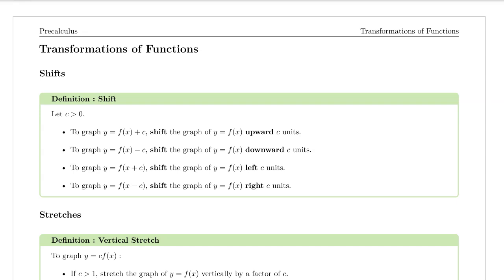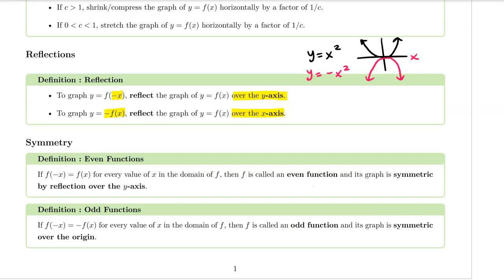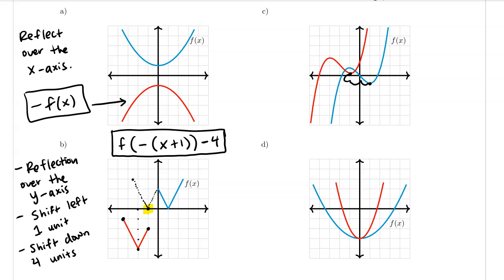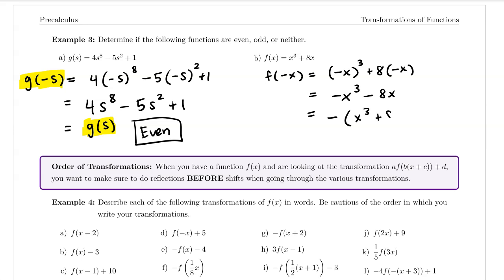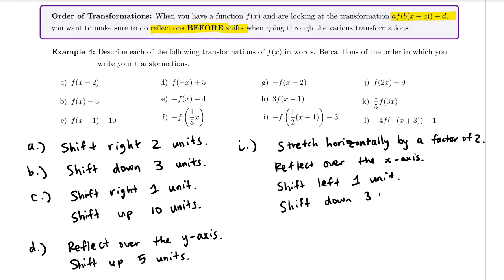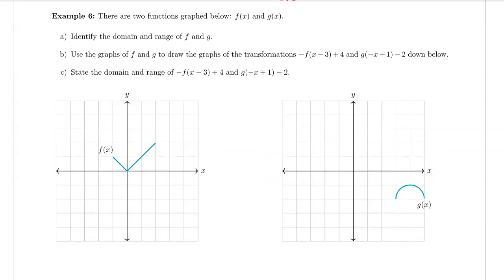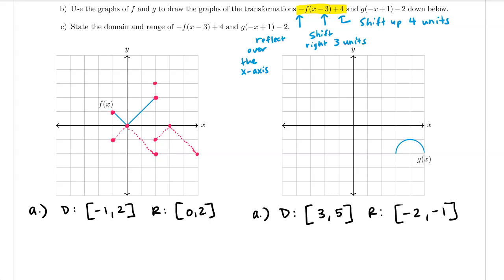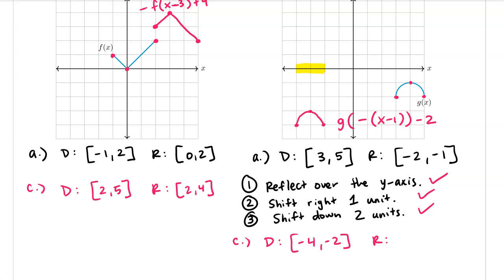Transformations of Functions